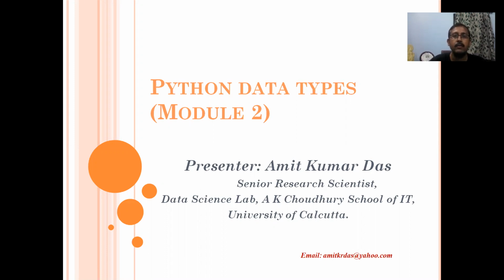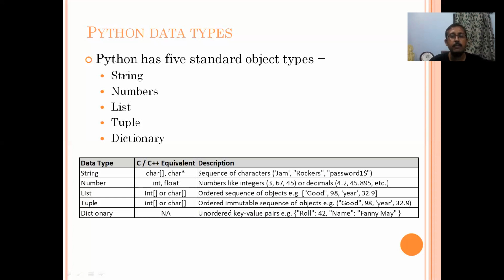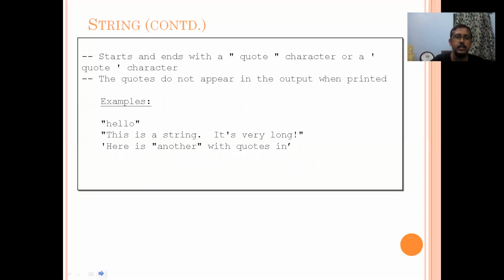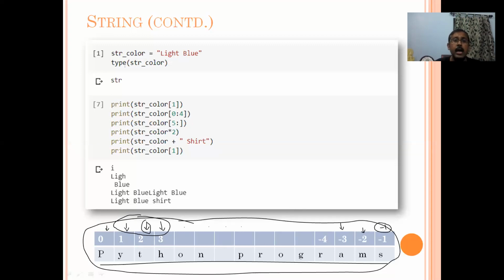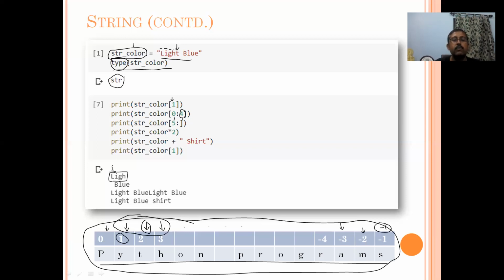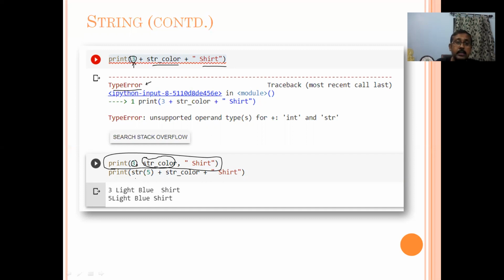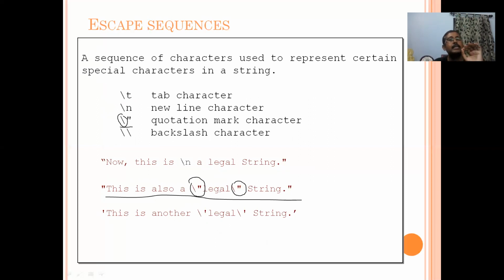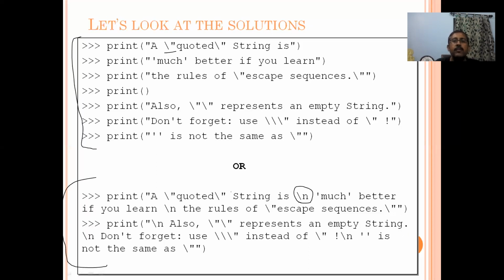3. Python Course Data types I